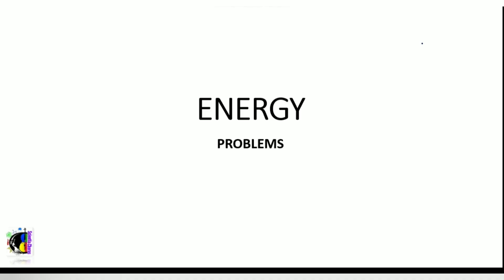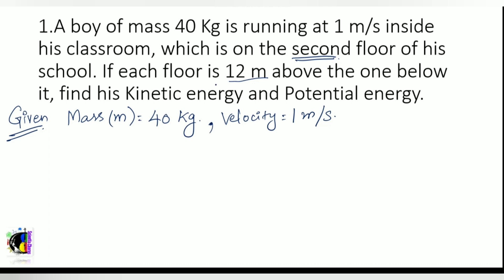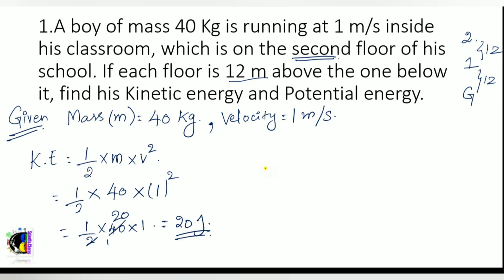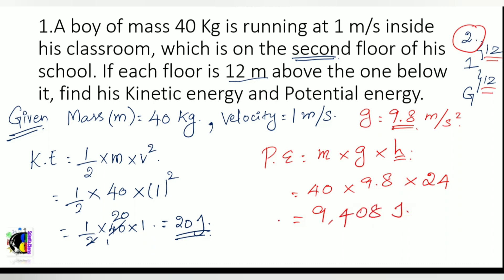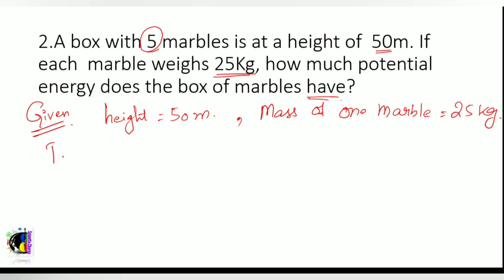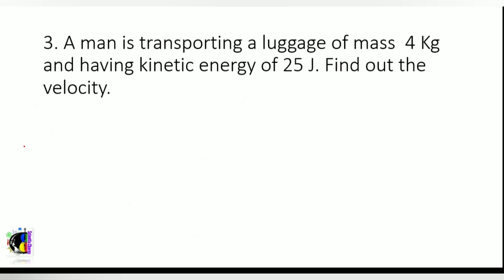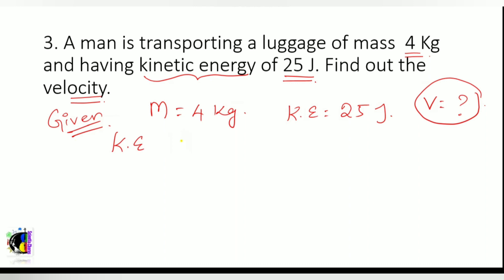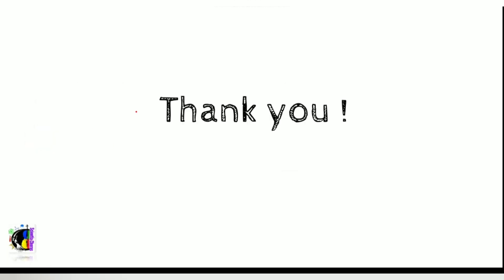Potential energy & Kinetic energy Problems | Class - 07 | Basics | Scientia Chorus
Kinetic energy & Potential energy
Hey/Hello,
In this video I have solved few problems related to the concept of Energy. The explanation would be crystal clear and it would be a great helping hand for "late bloomers" who find difficulty in understanding the basics.

Regards,
Prem A